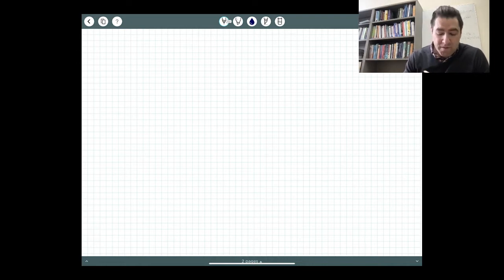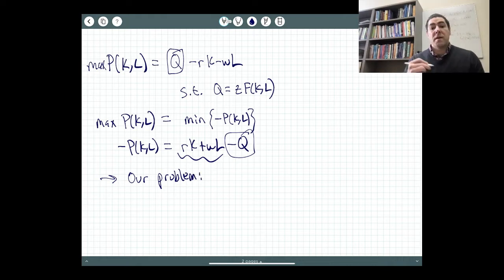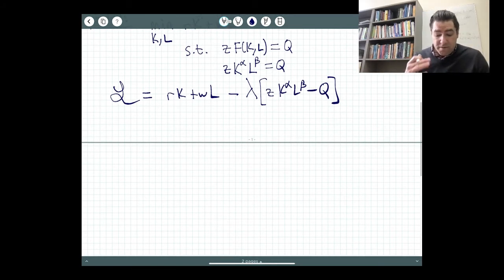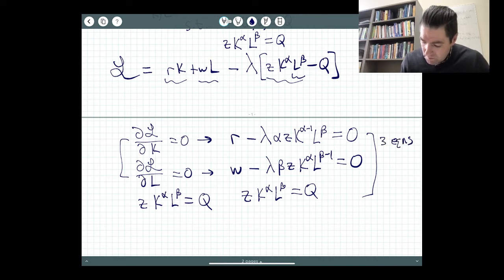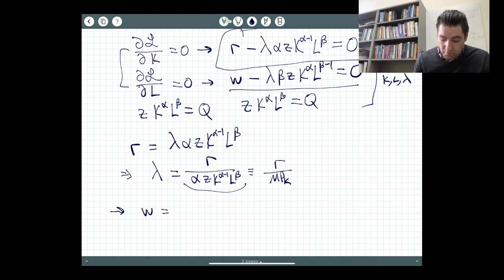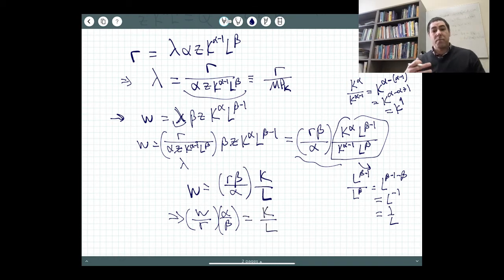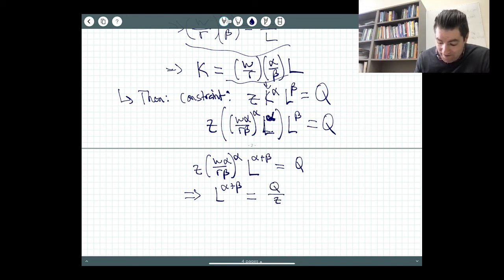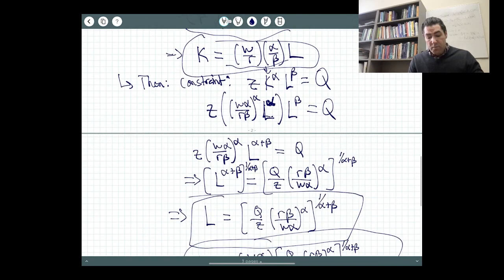Math Econ: Constrained Profit Max/Cost Min-General Case